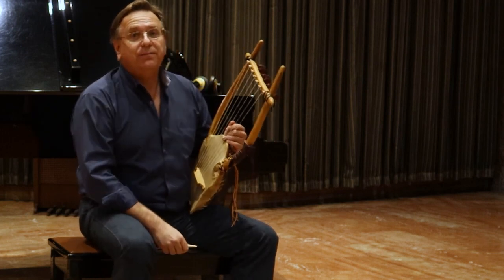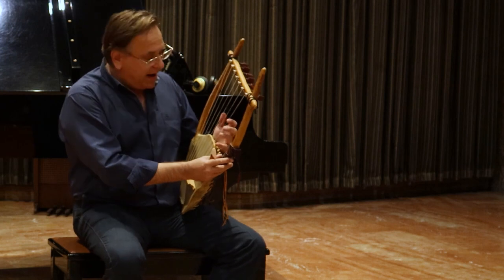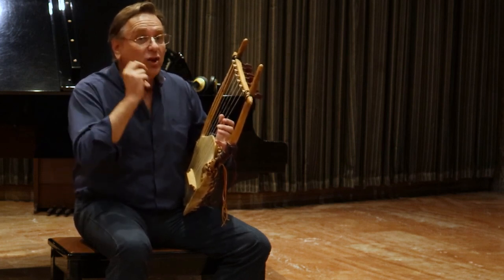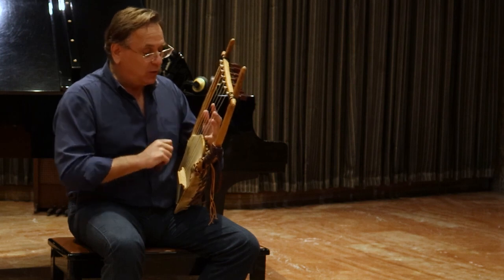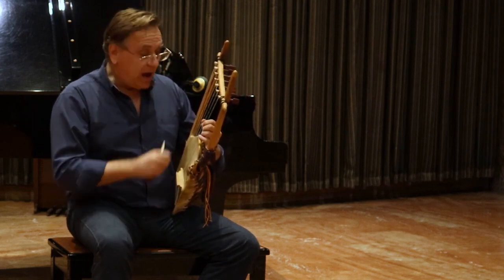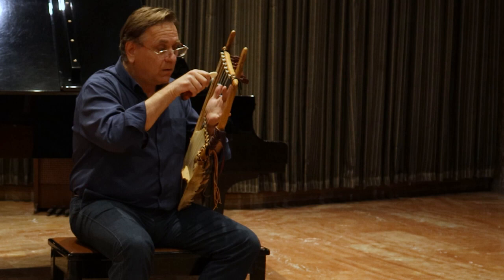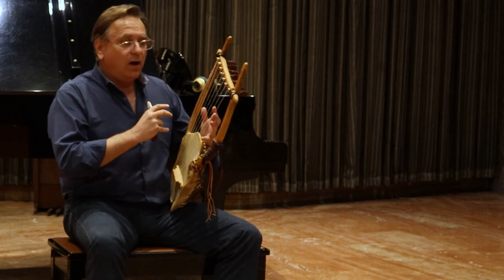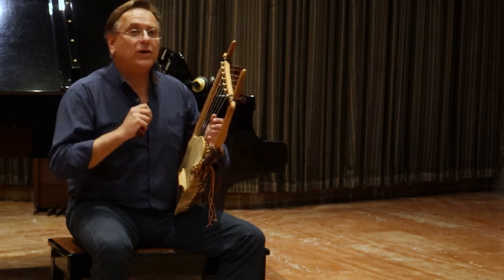Ancient Greek Lyre -Tutorial - Nikos Xanthoulis How to play and compose for the ancient lyre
This is the revival of the Ancient Greek 7string Lyre technique.
Lyre, Ancient Greek Lyre, Αρχαία Λύρα, Λύρα του Απόλλωνα, Φόρμιγξ, Phorminx
All the presented techniques have been derived from the depictions of the pottery, from the sculptures' positions of the hands, from the ancient Greek Theory books and mainly by digging deeply in the nature of the instrument. It is the first time after 1600 years that the instrument - symbol of the European Music Culture talks on equal terms with modern instruments.